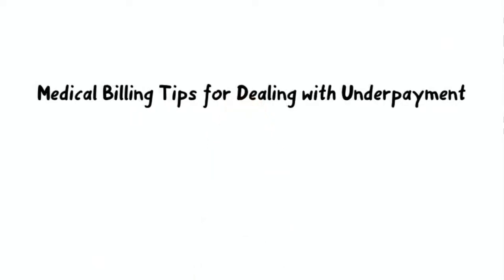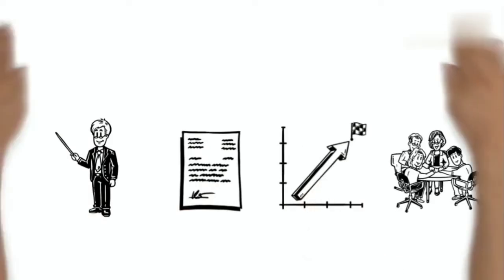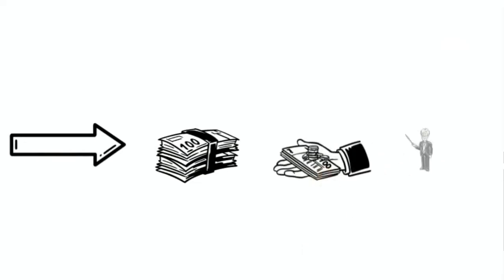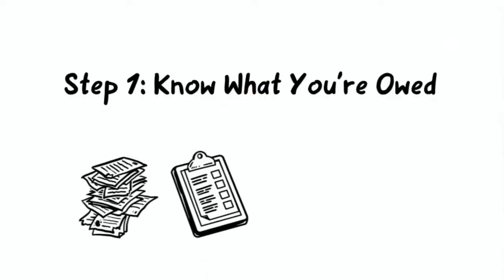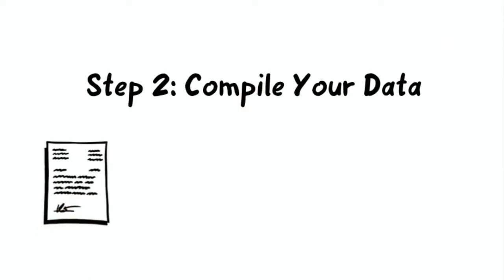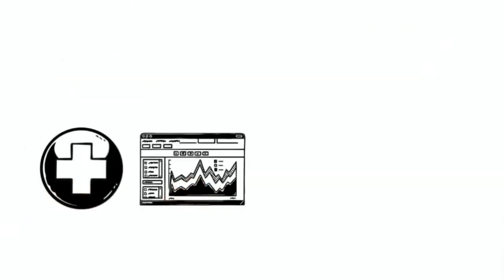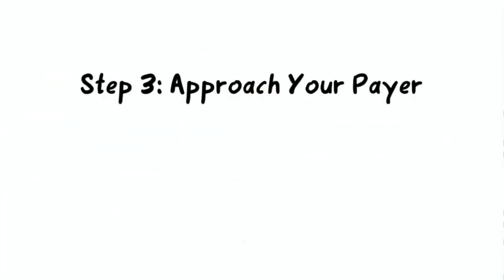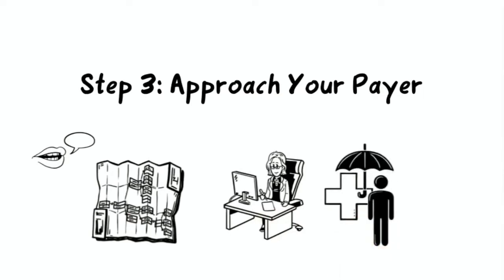Medical Billing Tips for Dealing with Underpayments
Welcome to RSB Healthcare Consulting, your number one source for all things related to RCM services and healthcare consulting. We're dedicated to providing you the very best RCM service with an emphasis on Medical Billing, Medical Coding and Provider enrollment

Founded in 2013, RSB Healthcare Consulting has come a long way from it's beginnings in California . When we first started out, our passion for offering services to healthcare providers drove us to start our own business.

HIPAA COMPLIANCE.

ENROLLMENT SERVICES.

MEDICAL BILLING.

CLAIMS ADJUDICATION.

MEDICAL CODING.

CONSULTING & AUDIT.